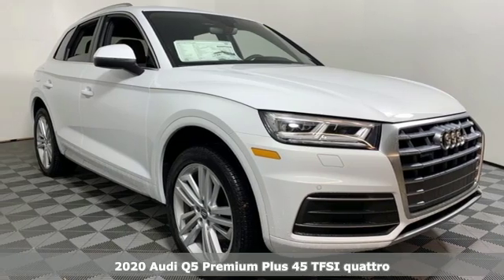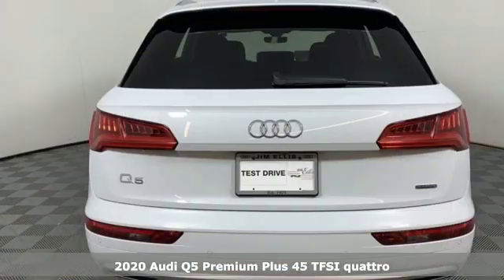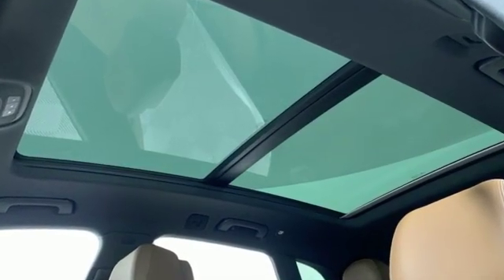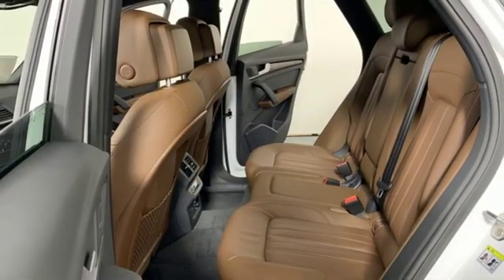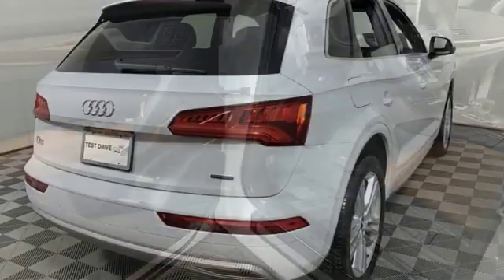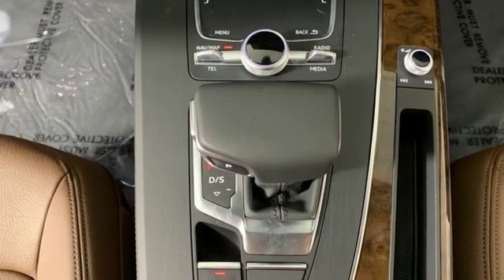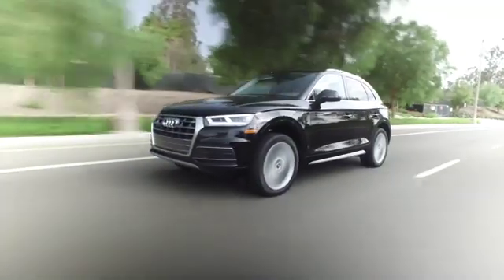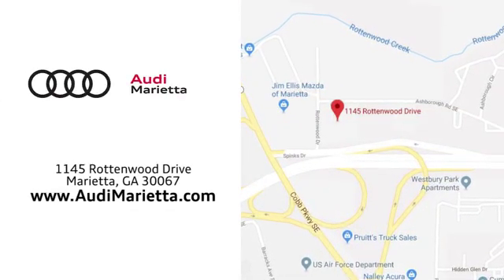New 2020 Audi Q5 Marietta Atlanta, GA U51463 - SOLD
Year: 2020
Make: Audi
Model: Q5
Trim: Premium
Engine: 2.0L TFSI
Transmission: 7-Speed Automatic S tronic
Interior: Nougat Brown/Black
Stock #: U51463
VIN: WA1BNAFYXL2052929
2020 Audi Q5 Premium quattro glacier white metallic Nougat Brown/Black Leather. 22/28 City/Highway MPG

Address:
1715 Cobb Parkway South